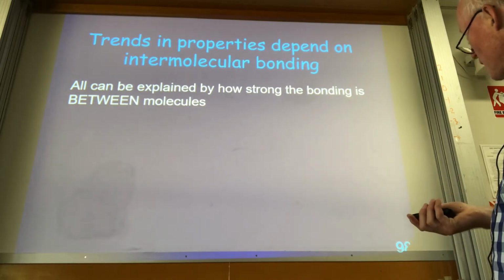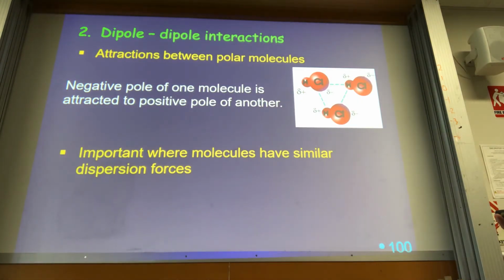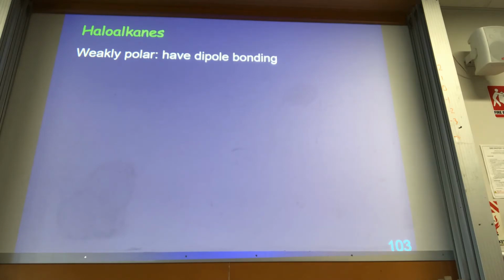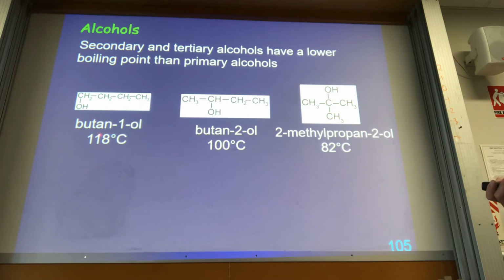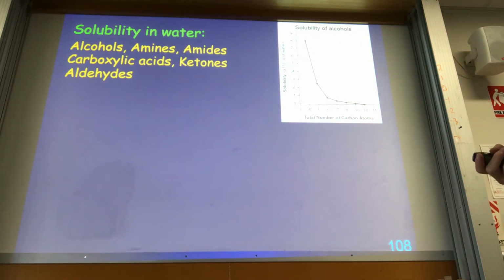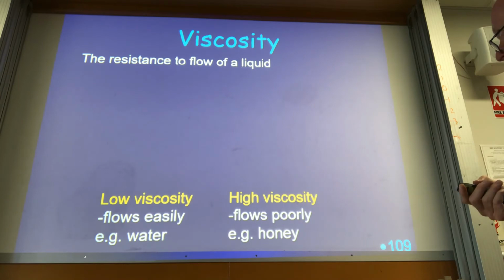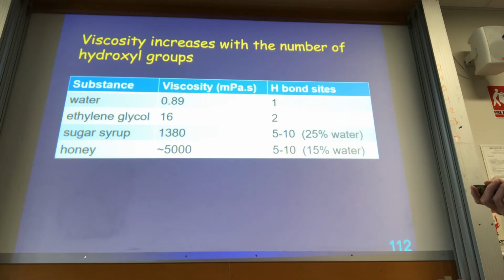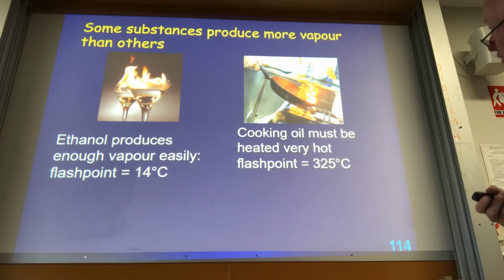Org Pathways 1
Trends and properties, p27-31